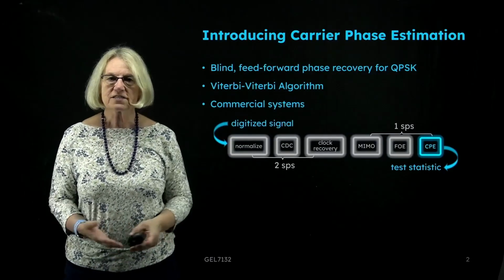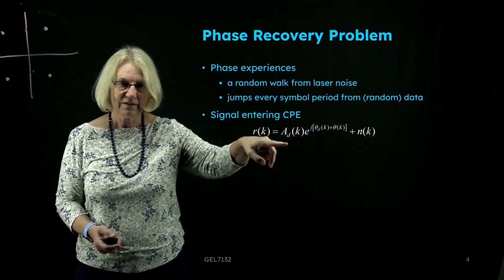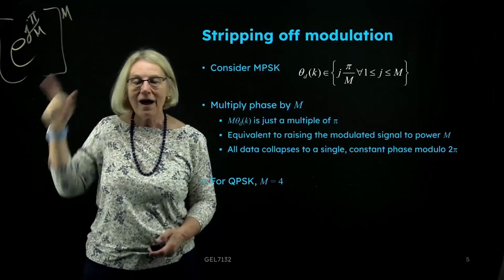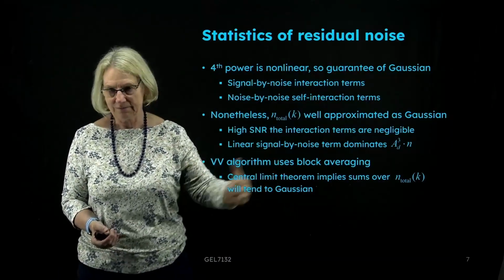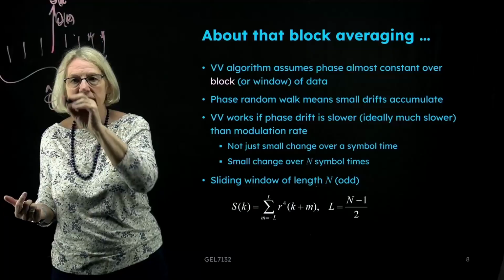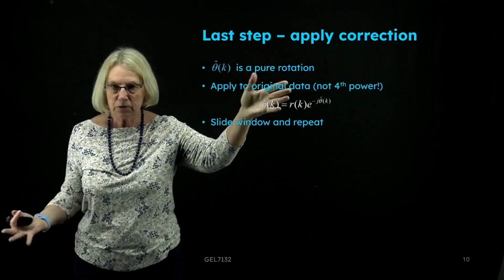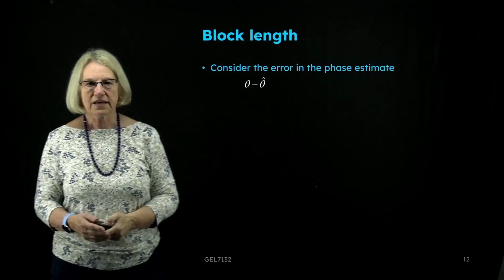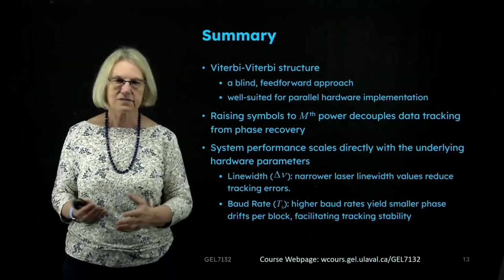Lecture 6.11: Viterbi-Viterbi Carrier Phase Estimation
*Overview* This lecture provides an in-depth analysis of the classic Viterbi-Viterbi blind feedforward carrier phase estimation algorithm. It details how raising complex symbols to a modulation power successfully decouples data tracking from phase recovery, and outlines the windowing trade-offs required to balance additive noise filtering against fast phase tracking.

     • Placement of the phase estimator block downstream from the frequency offset estimator (FOE) and constant modulus algorithm (CMA) blocks.
     • Stripping off data phase jumps by raising complex M-PSK symbols to the M-th power (the 4th power for QPSK configurations).
     • Collapsing all data modulation components into a single, uniform complex phase point modulo 2-pi.
     • Statistical characterization of signal-by-noise and noise-by-noise self-interaction terms after non-linear expansion.
     • Designing the sliding block average: balancing wide filter windows (large N for high additive noise rejection) against narrow windows (small N to track rapid random walks).
     • Phase unwrapping techniques to resolve the fundamental ±pi/2 phase ambiguities introduced by the power operator.

*Timestamps*
     00:00 — Introduction to Viterbi-Viterbi Carrier Phase Estimation
     02:03 — Phase Recovery Problem & Random Walk
     04:11 — Stripping Off Modulation (MPSK & Raising to the m-th Power)
     07:01 — Statistics of Residual Noise
     08:24 — About Block Averaging & Sliding Windows
     10:59 — How the Algorithm Works (Phase Estimation, Unwrapping, and Correction)
     12:58 — Design Trade-offs & Block Length Selection
     16:31 — Summary of Viterbi-Viterbi Structure and Parameters